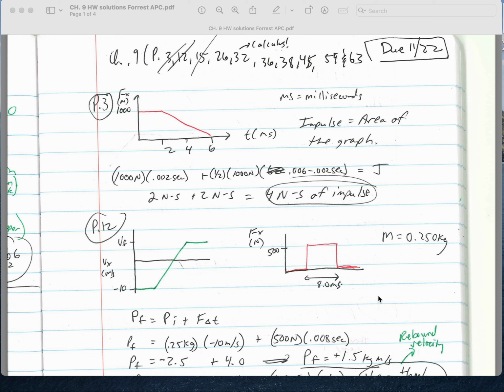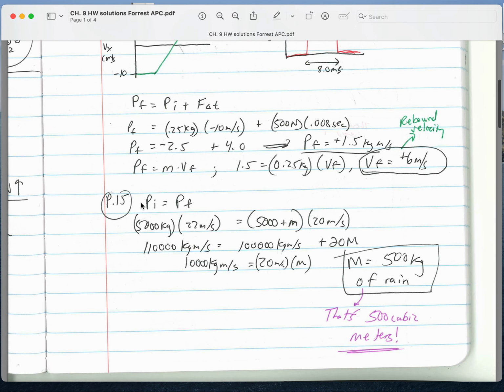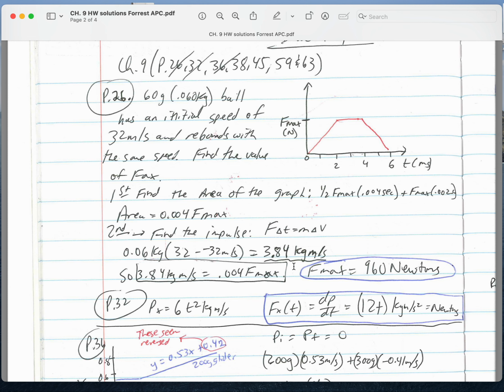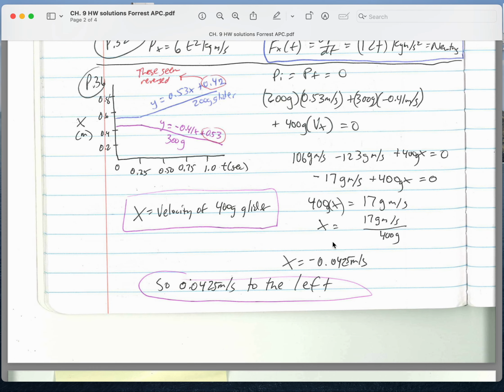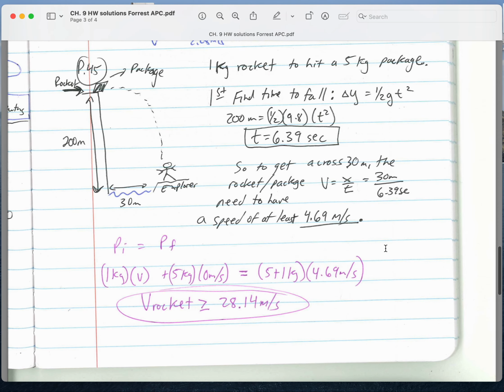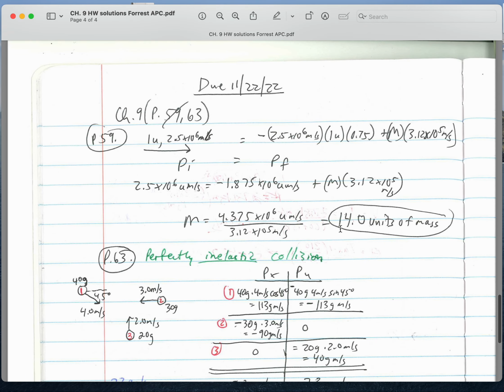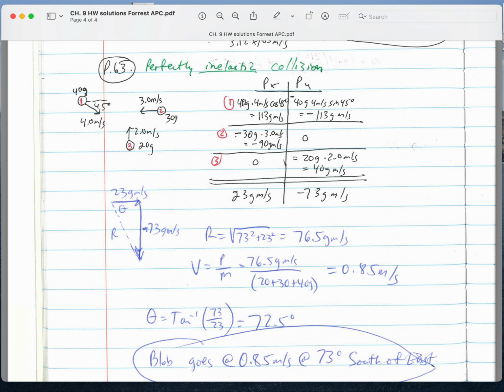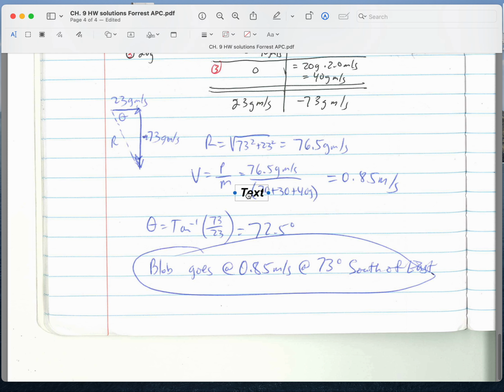Ch 9 HW solutions screencast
These go over the momentum HW assigned for Mr. Forrest's AP Physics C class.